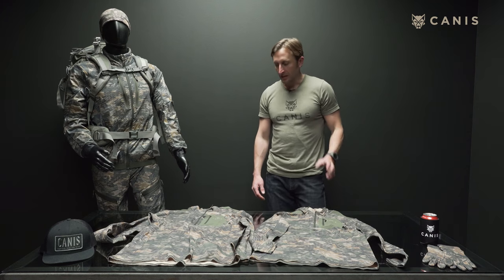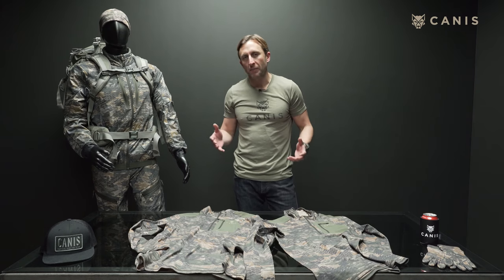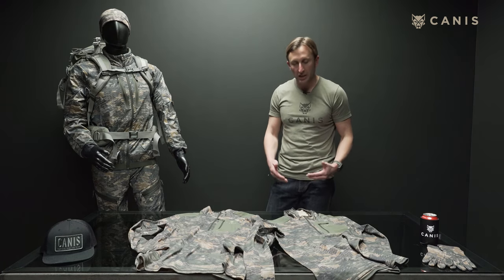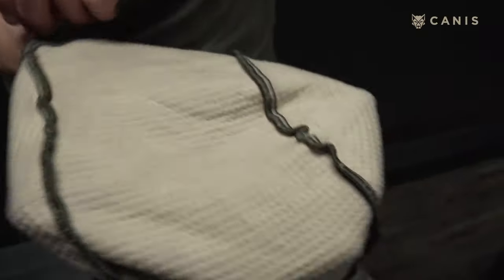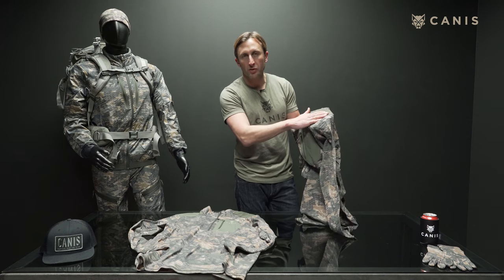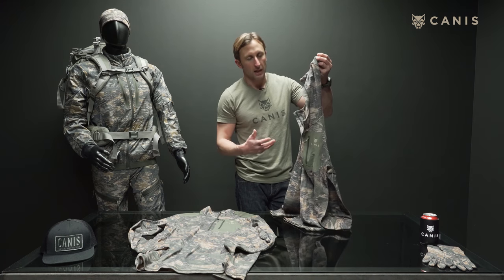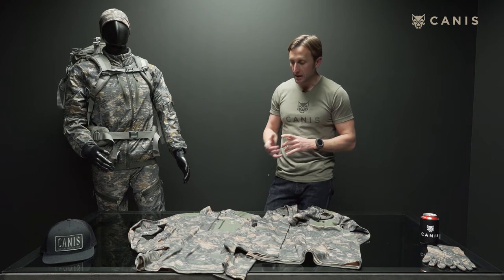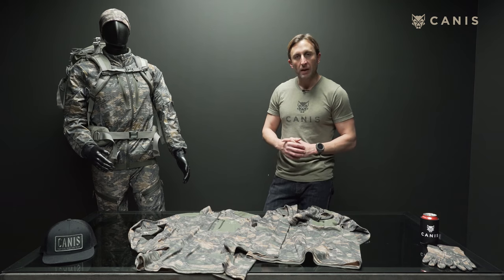Chamois Fleece Hooded 1/2 Zip Review